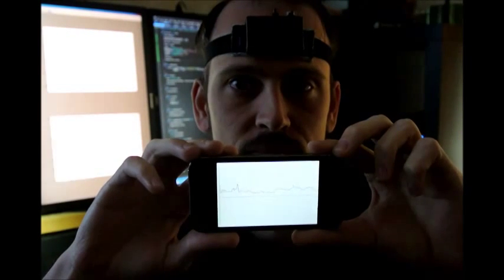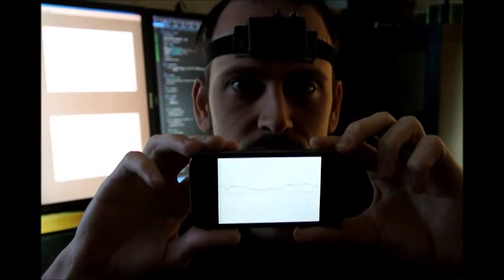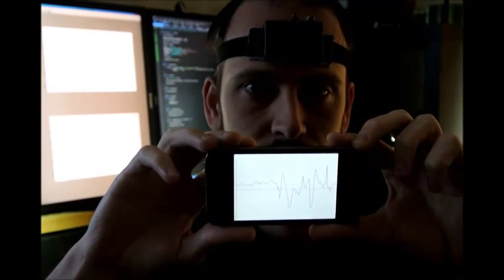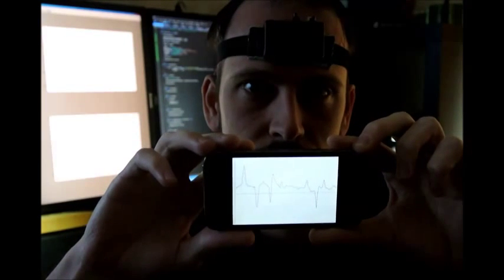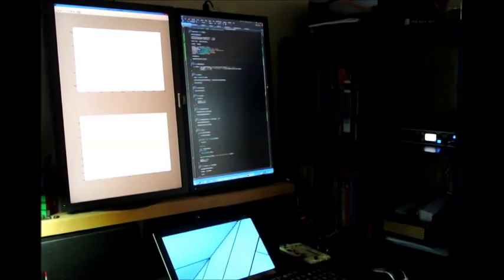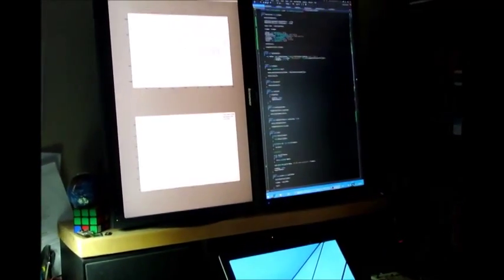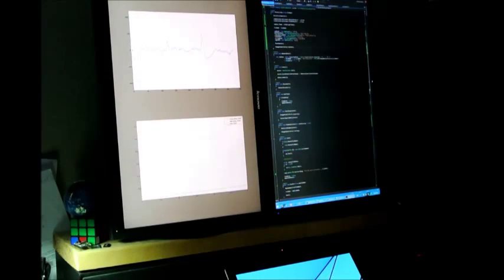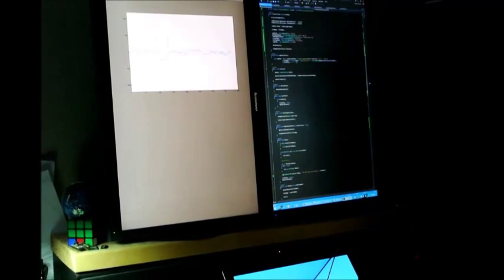iWinks Tech Demo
A brief tech demo taken from our kickstarter campaign!  See the EEG data get collected and watch our classifier classify!